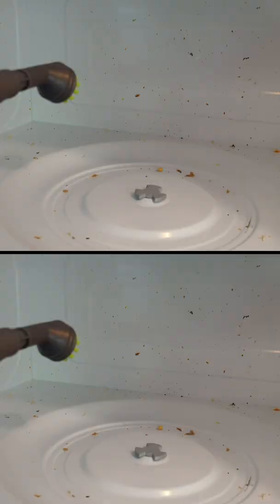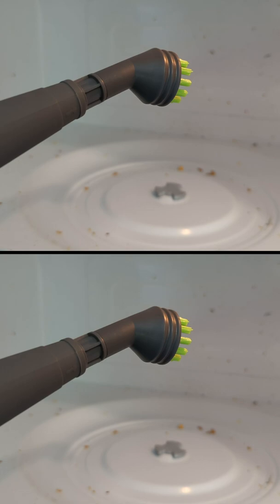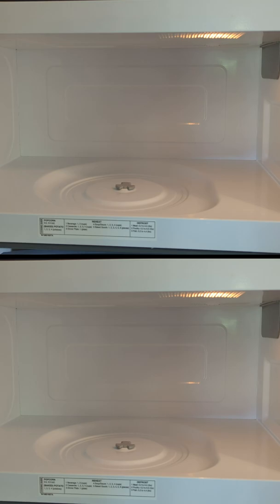Bissell Steam Shot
Bissell SteamShot Hard Surface Steam Cleaner

Bissell SteamShot Hard Surface Steam Cleaner with Natural Sanitization, Multi-Surface Tools Included to Remove Dirt, Grime, Grease, and More, 39N7V